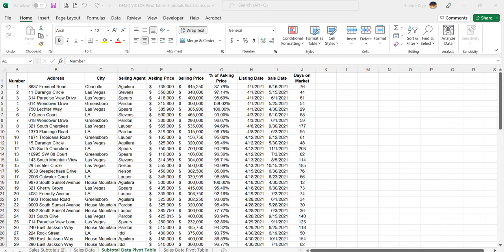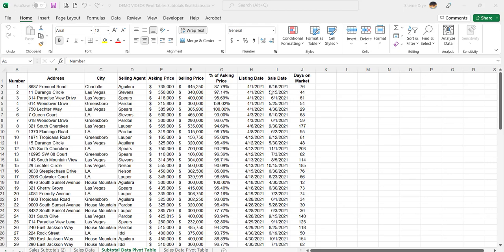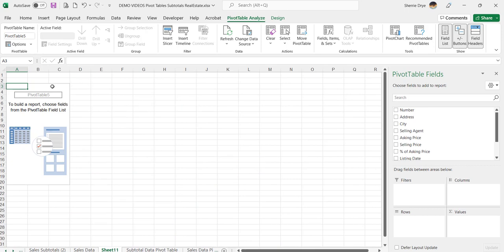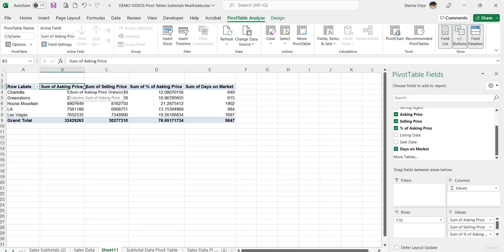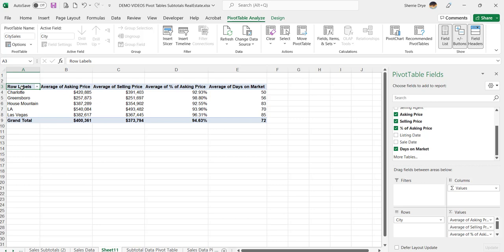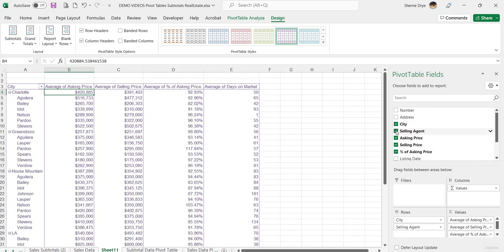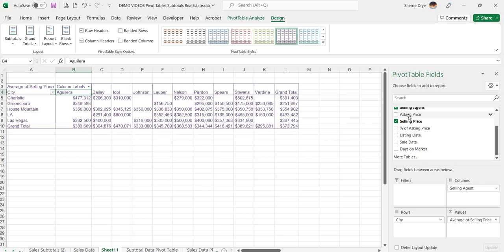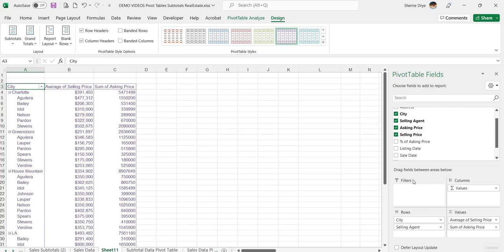EXCEL How to Create and Edit Pivot Tables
DEMO Subtotal Pivot Tables Real Estate file